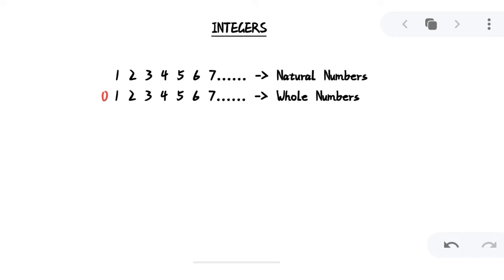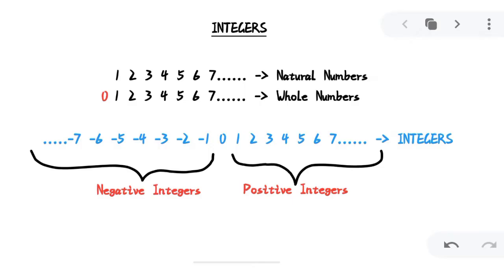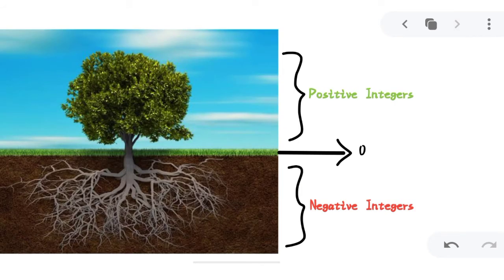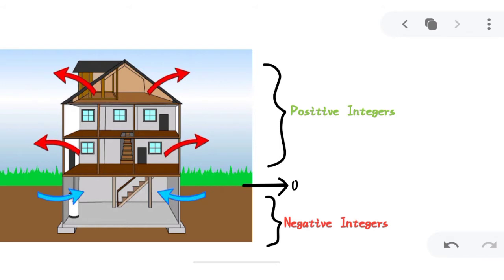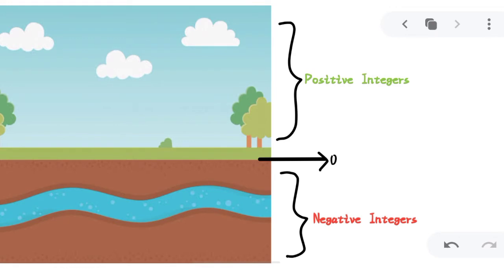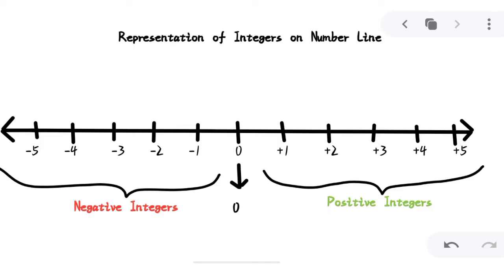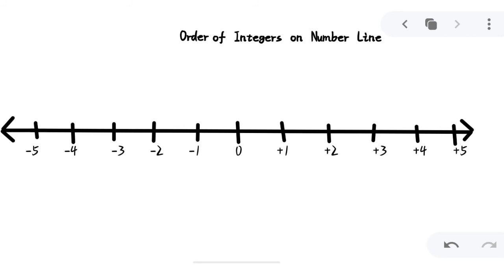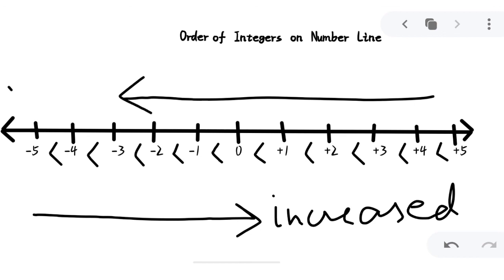Ch:6 Integers (part-1)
Topics Covered
1. Integers
2. Representation of Integers on Number Line
3. Order of Integers on Number Line